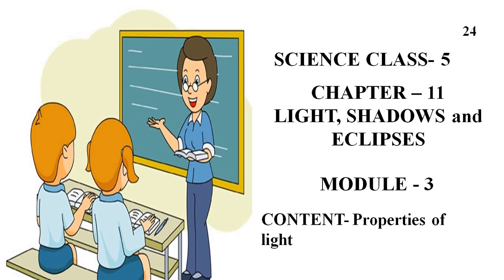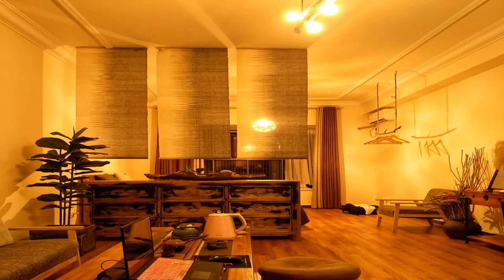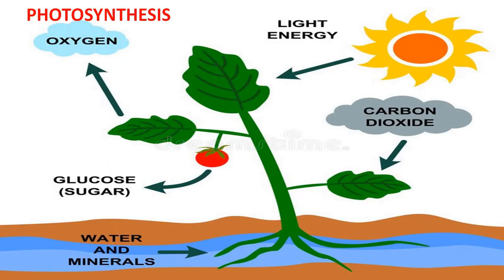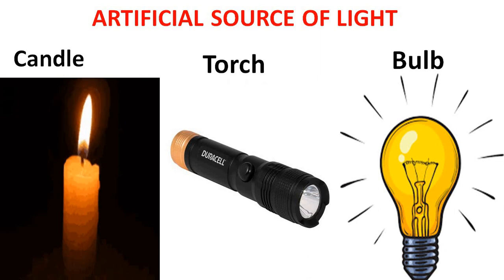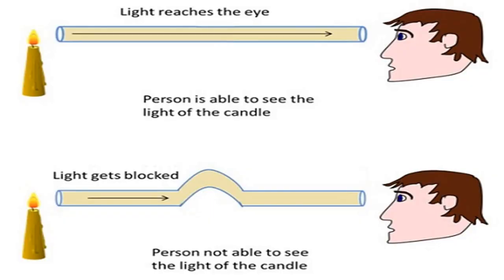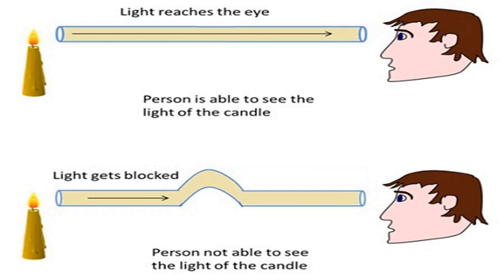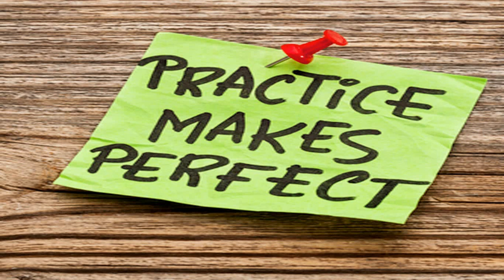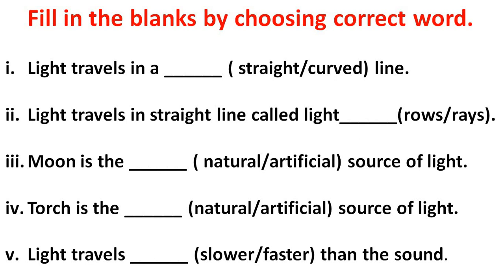Science| Light, Shadows and Eclipses|Lecture-3| Class-5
Radiant Central Children Academy Jalalpur Ambedkarnagar CBSE Board